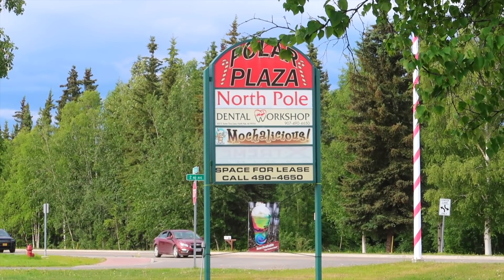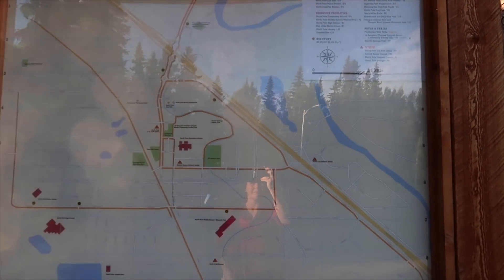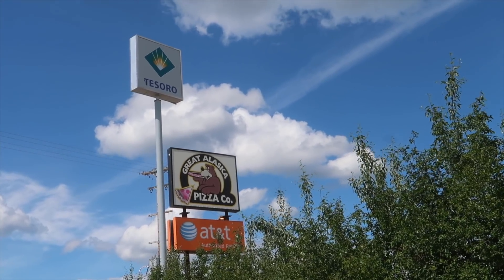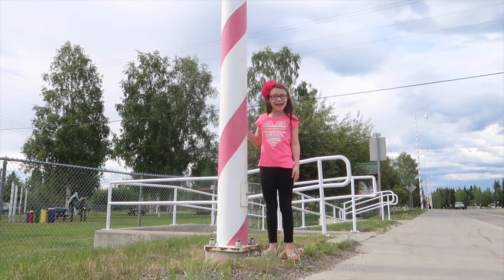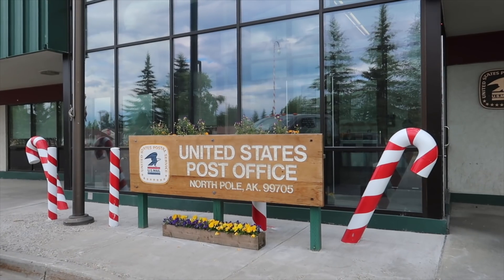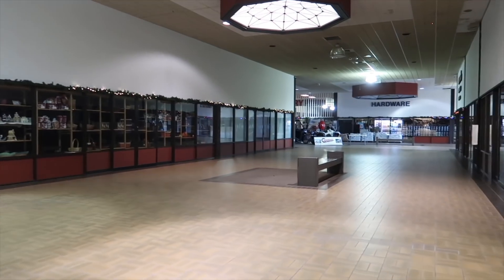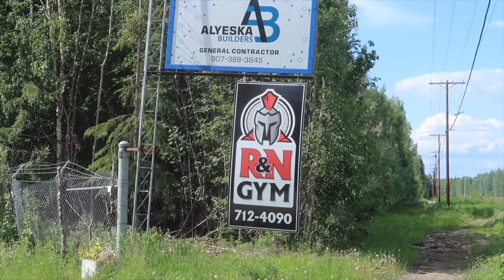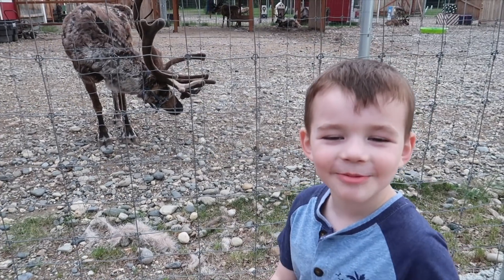NORTH POLE ALASKA TOUR | WHAT IS IT LIKE TO LIVE IN THE NORTH POLE?| Somers In Alaska Vlogs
Ever wonder what it is like to live in North Pole Alaska? Lets go on a downtown tour of the City of North Pole!

HELLO HAPPY PEOPLES!

Welcome to SomersInAlaska! We post real life vlogs!

We are a family of 5 living life in North Pole, Alaska! Where Santa Claus House is right down the street!   We love spending time together as a family, having fun, learning through homeschooling, growing in our faith,  and building our forever home! We hope you enjoy seeing are crazy life, full of lots of laughs, great memories and maybe a few tears..

We have 3 kiddos: Audrey (11), Evelynn (7), and Garrett (4).  Come hang out! We would love to get to know you better!